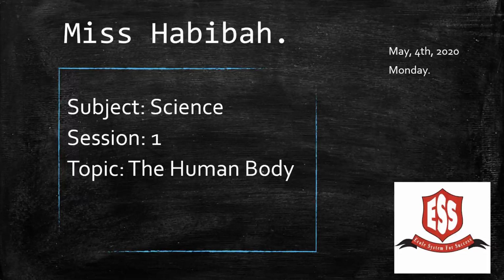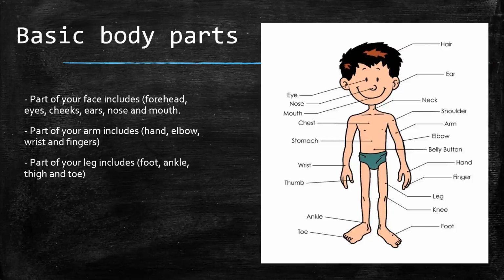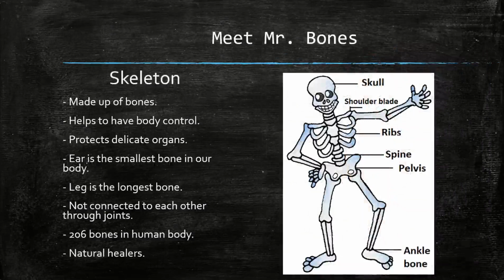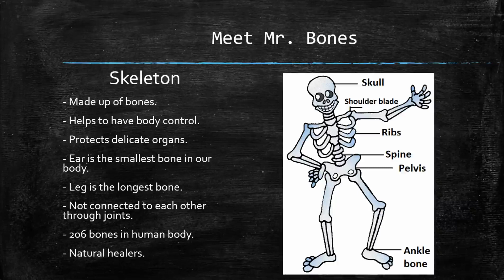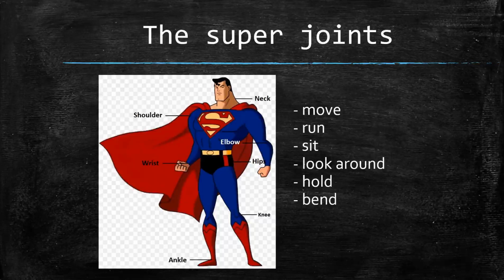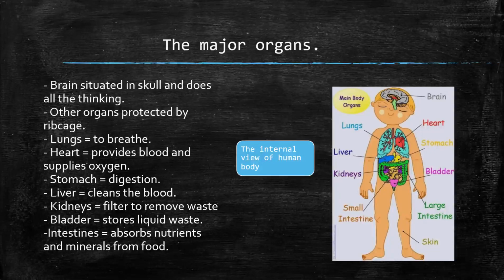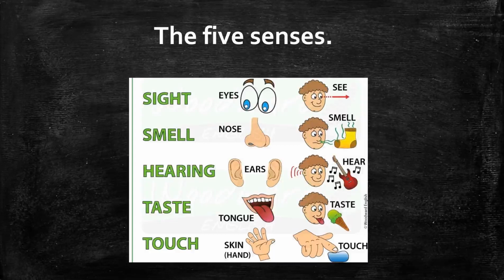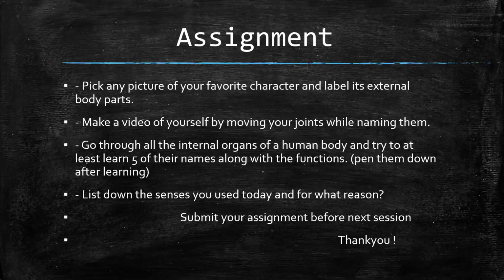Online Classes - Miss Habiba - Science - Class 1 & 2